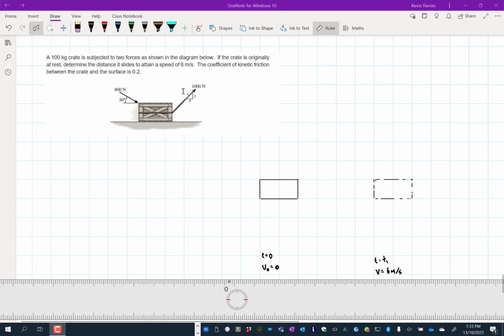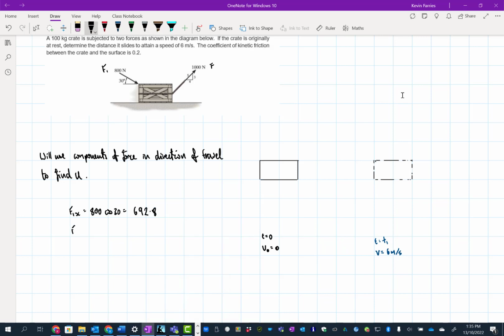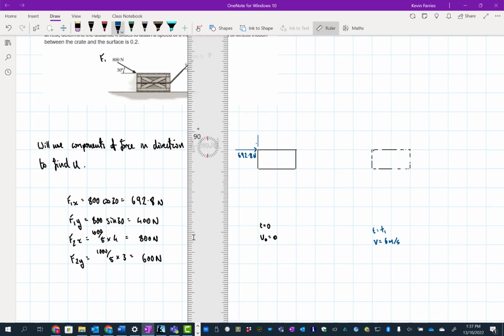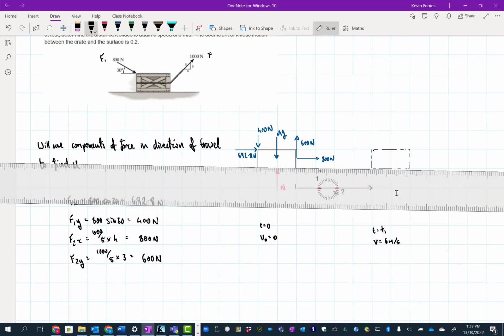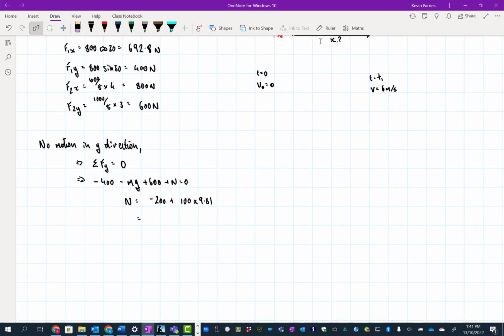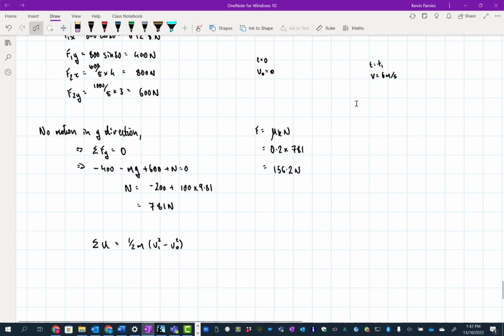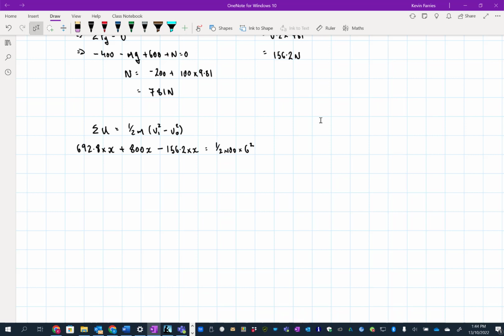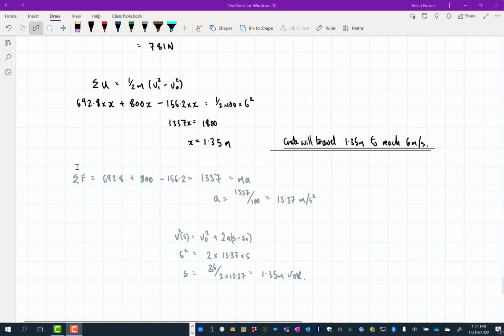Example 11 7